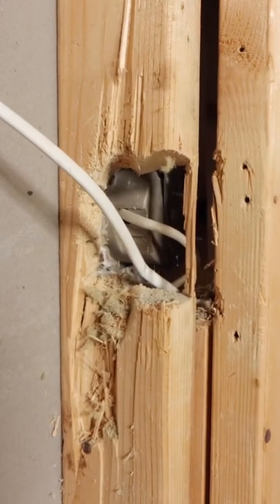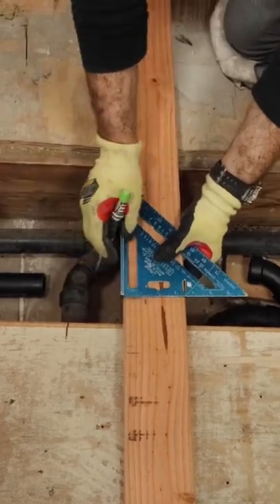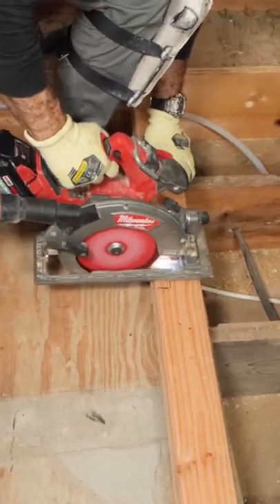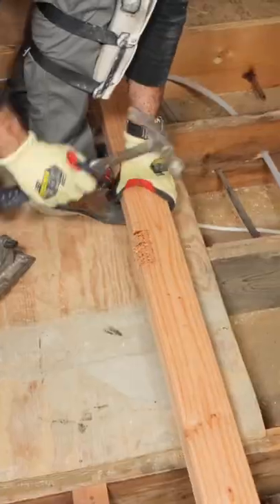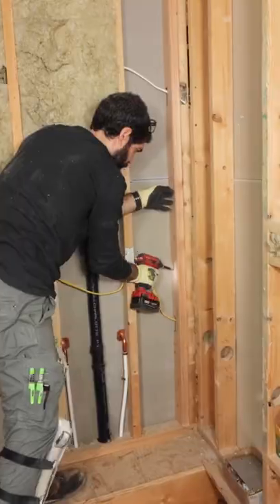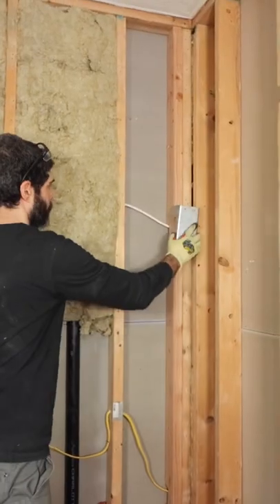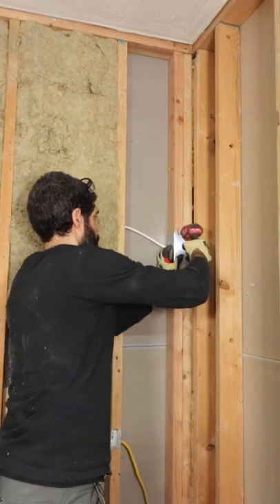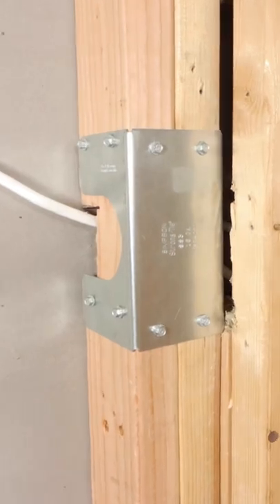Stud Wall Repair Tip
Stud wall repair tips

Stud wall repair tips using a double stud shoe...if you're building a bathroom and need help, enroll in our step-by-step online courses

0:00 Stud wall repair tips
0:05 How to notch a stud
0:12 How to sister new stud to old stud
0:18 How to install a double stud shoe